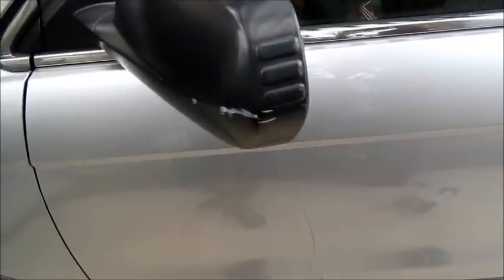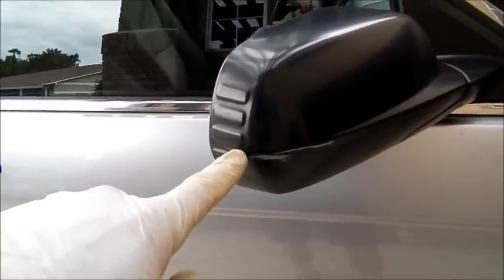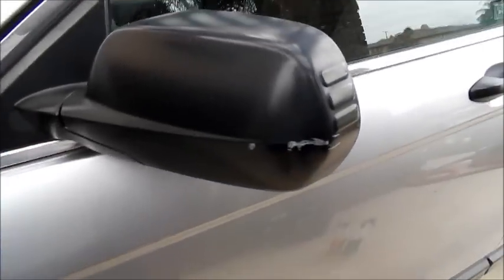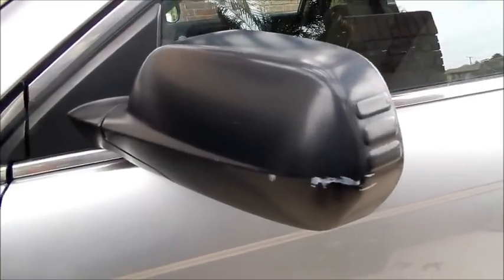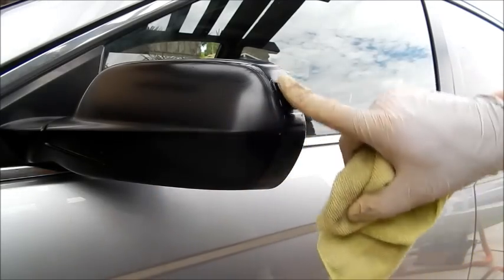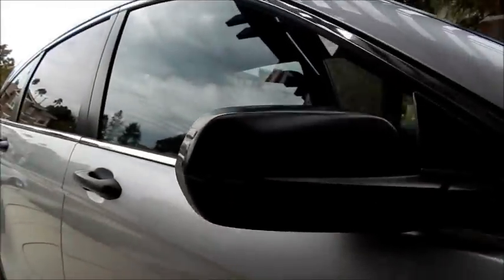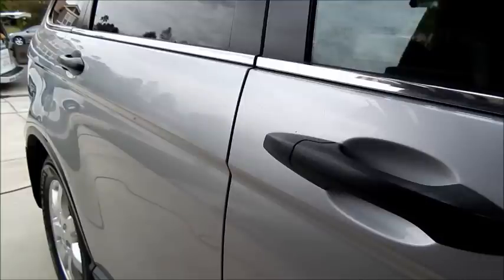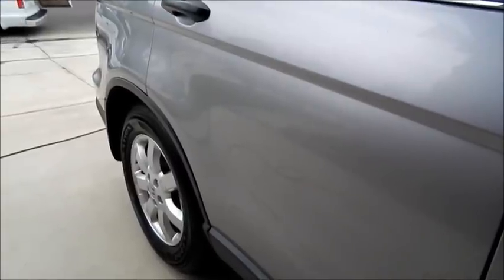Magic Eraser Detailing part 2 removing transfer from side mirrors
The story continues with additional uses of the Magic Eraser, Super-Degreaser, and this Honda CRV. Watch as Darren removes those annoying skid marks left from the garage door frame as people try to pull in and out of their garages.
See this link for the Meguiar's Super Degreaser as part of Darren's list of "Must Haves".